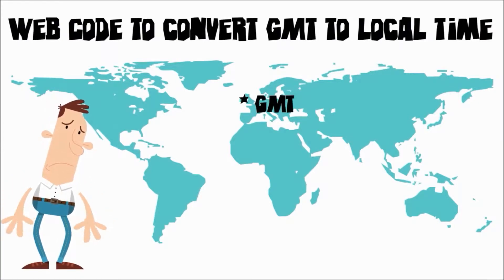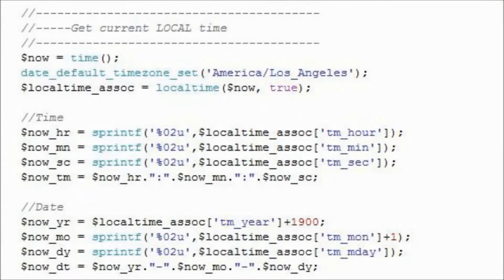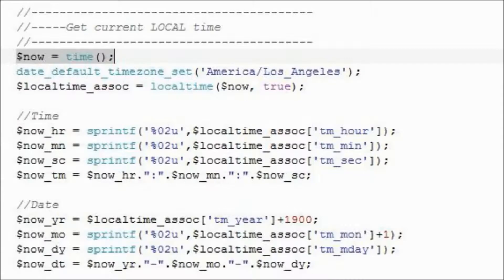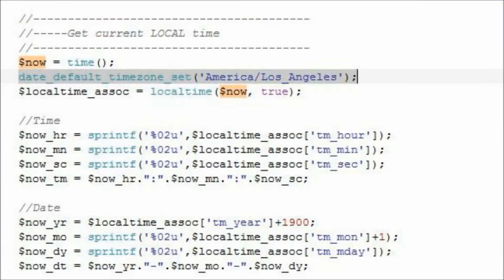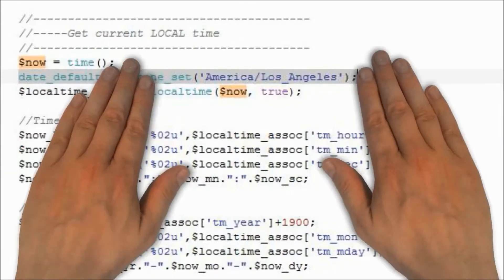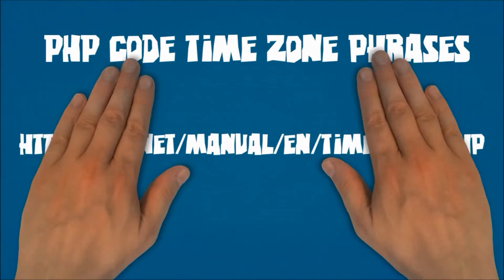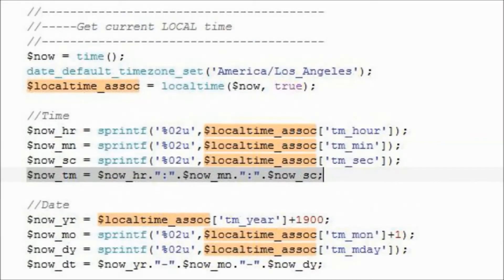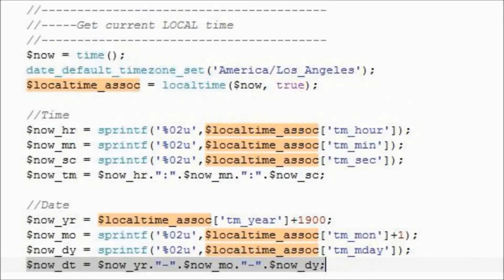How to convert GMT to local time using PHP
PHP code to convert the GMT returned from the time() function to a local time.